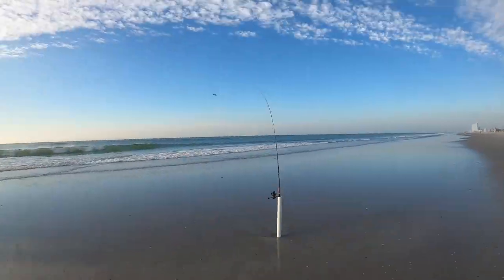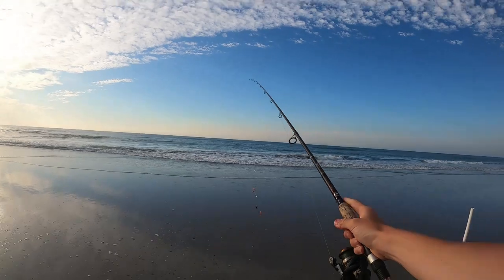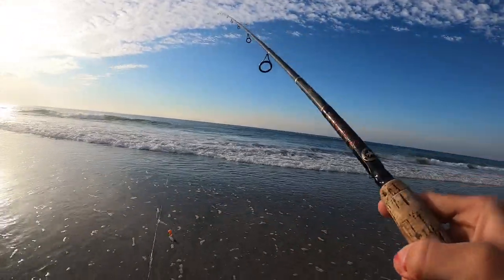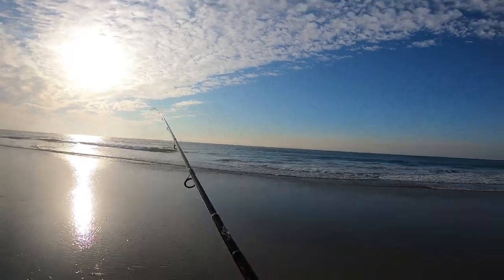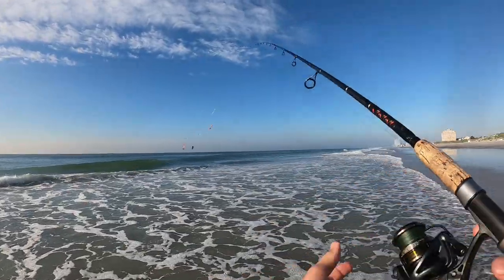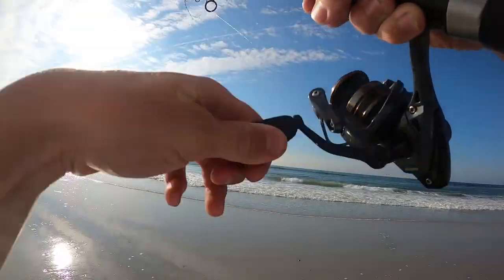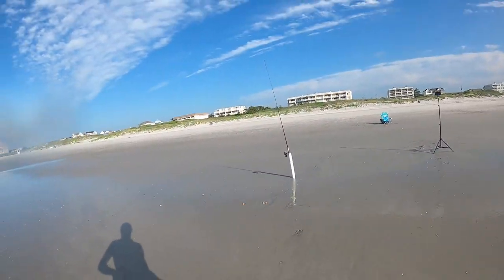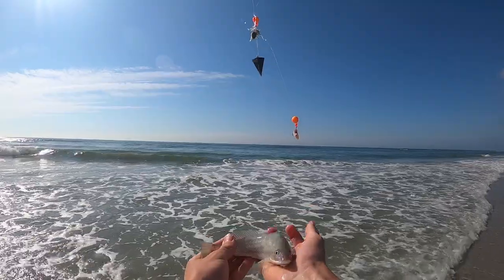Playing CATCH and RELEASE with Early Morning KINGFISH! (surf fishing)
An early morning prework surf fishing trip, catching and releasing fun little kingfish.
Bait/Tackle in Vid
bloodworms
kingfish rig

Camera Gear-

Reels

Pflueger Trion
*great ultralight reel for panfish + trout
Shimano Sedona (4000)
*great freshwater reel for carp + bass
Tsunami Shield (4000)
*affordable and super durable saltwater reel
Penn Spinfisher (7500)
*great reel for chunking bait at the beach
Diawa BG (3000)
*great for throwing light jigs + bucktails

Rods

Pflueger Trion Combo
Shakespeare Ugly Stik
Diawa Wave Combo
St. Croix Premiere Spinning
Tsunami Sapphire XT
Star Stellar Lite
Tsunami Airwave Elite
Diawa Spinmatic
Tica Surf

Song-

Beats by Con- “Have Mercy”